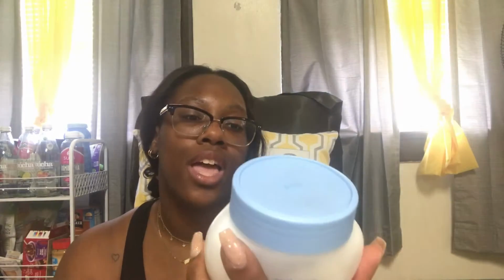my current spring/summer skincare routine | how i clear my breakouts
What are you changing up in your skincare routine now that it's getting warmer out? Anything you've been using for you YEARS?

[Products Mentioned]
clean and clear lemon gel cleanser
clean and clear lemon exfoliator
up and up deep clean toner
pond's dry skin cream
up and up vitamin e oil
freeman avocado and oatmeal clay mask

Start investing with Acorns today! Get $5 when you use my invite